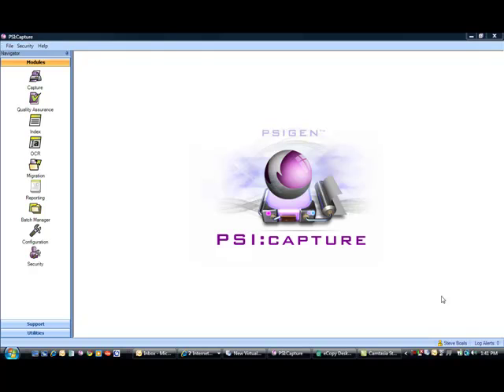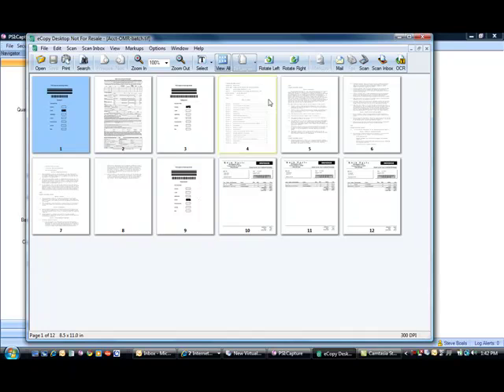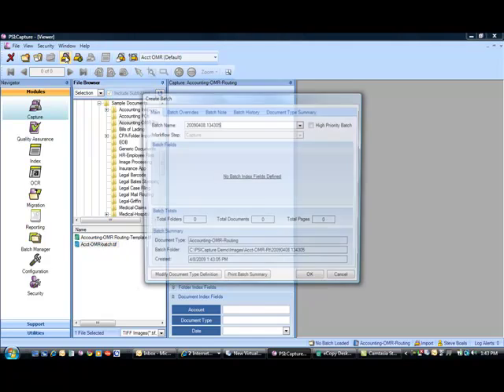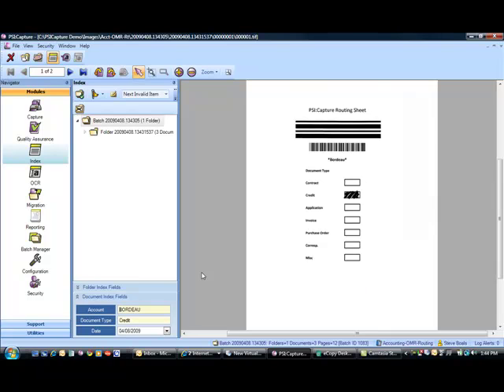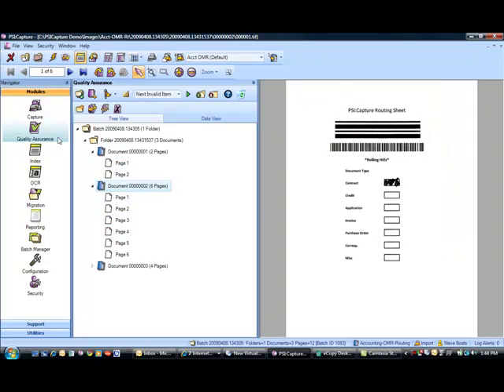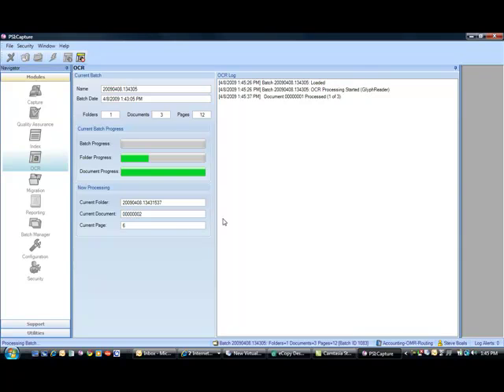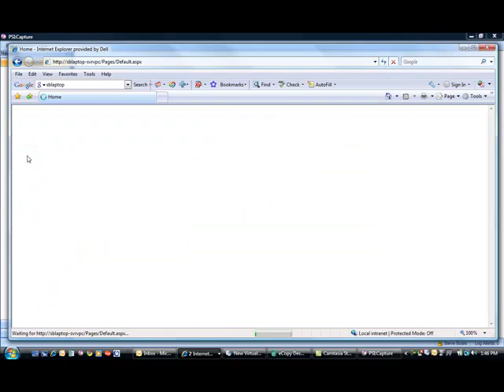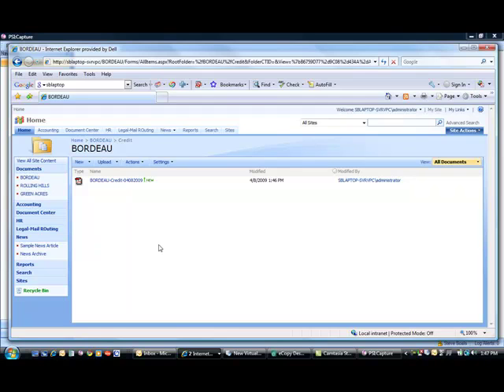PSI:Capture Accounting Scanning, Capture and Routing using OMR to SharePoint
This demo gives an overview of the document routing capabilities of PSIGEN PSI:Capture.  Using a routing sheet, users can just check boxes to route documents and scan to a number of back end Document Management Systems.  Scan to SharePoint, and a variety of other systems with ease.